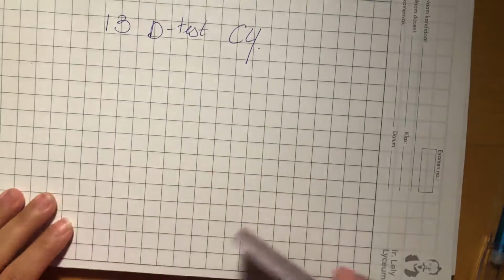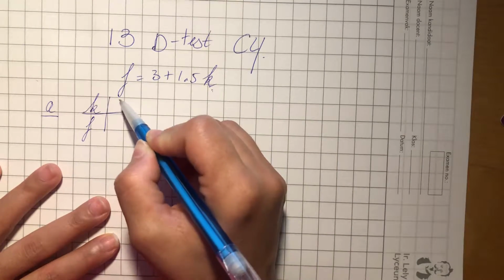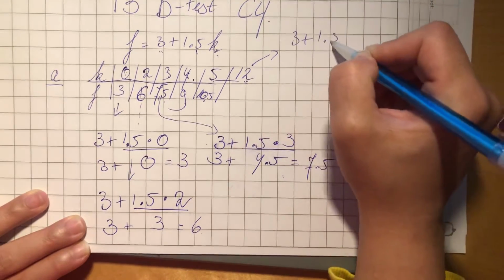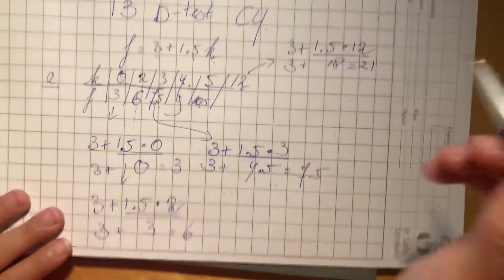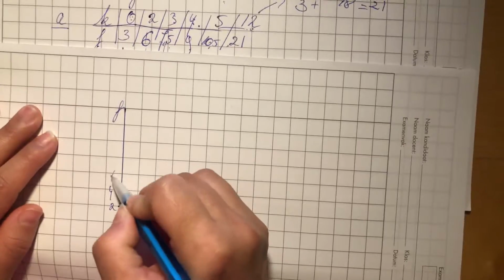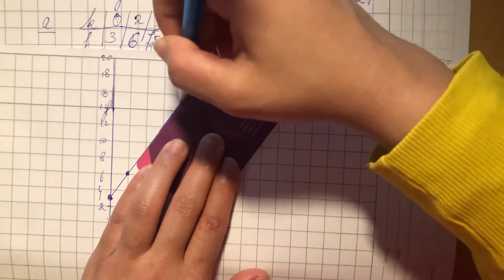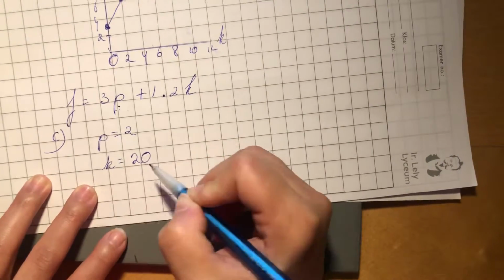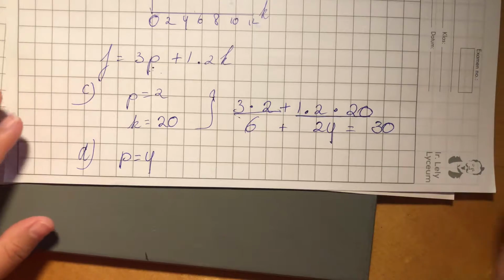1VWO/HAVO TTO Chapter 4 D-test exercise 13 (Numbers and Spaces 10e ed vwo)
Hi guys!

Welcome back. In this video I am explaining Chapter 4 D-test exercise 13 If you have more questions regarding the video, theory or exercise, please leave a comment and I will get back to you. I also take requests.